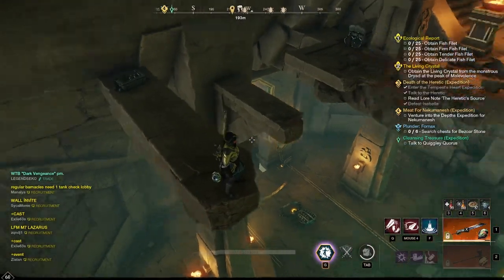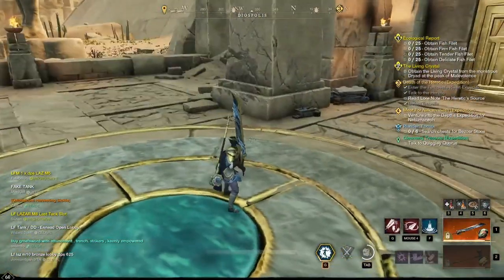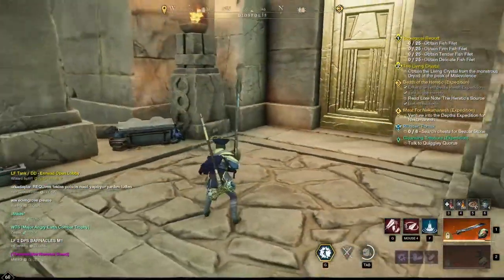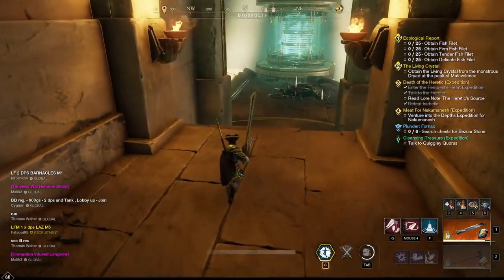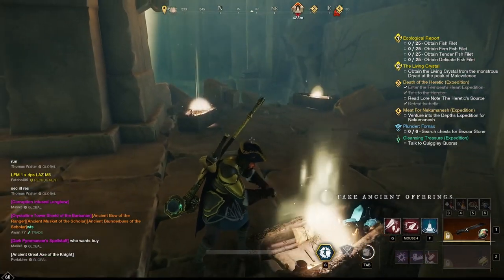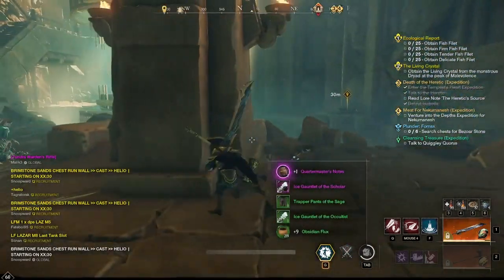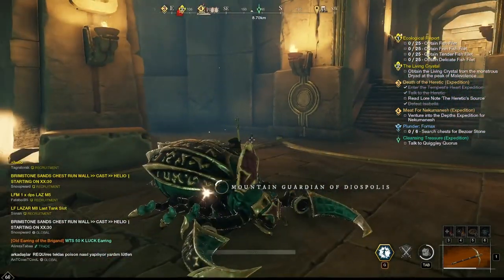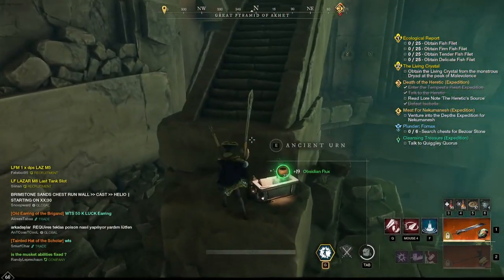I found Easy 5 ancient chest place And it's beautiful! New World Diospolis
Diospolis!
 Diospolis is the place to go and chill meanwhille u open the 5 ancient tier 1 2  3 chests inside the pyramid :)
 I just wanted to show u the hidden places in New World and how can they suprise u when u find them !